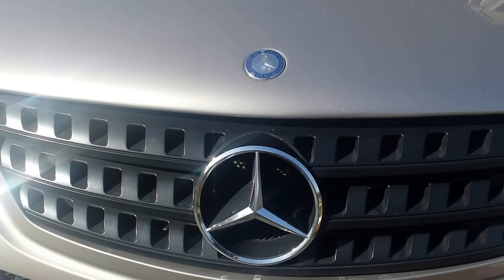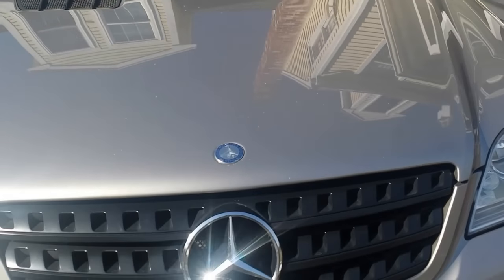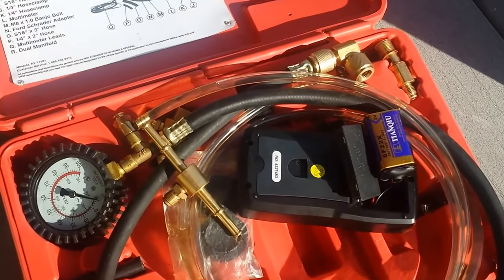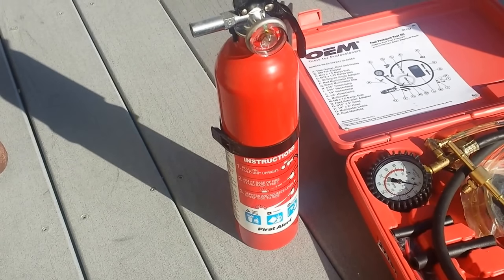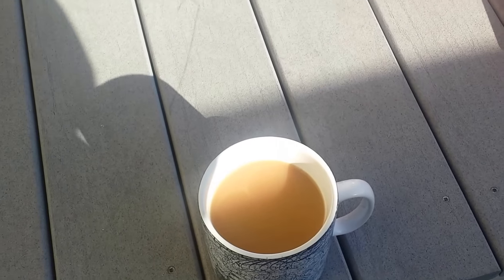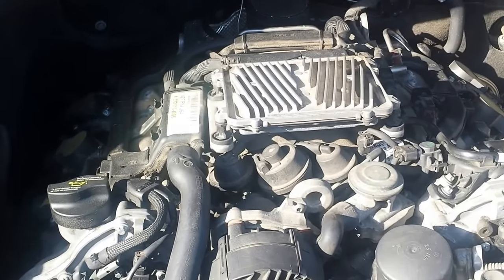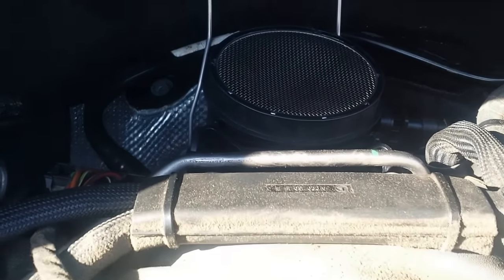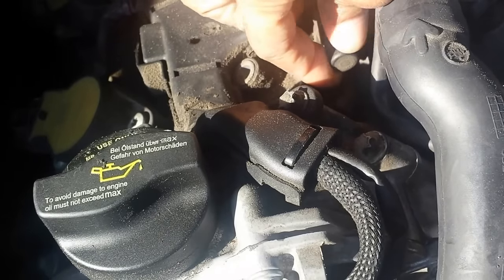How To Tell If Your Mercedes Fuel Pump Is Bad (Fuel Pressure Test DIY)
Power Steering Fluid
Mercedes Transmission Fluid
Mercedes Diagnostic Tool
Mercedes Auxillary Battery
Mercedes ML350 Fuel Pump
Mercedes Fuel Pump Cover Removal Tool

+50 PSI indicates that you're pump is good.